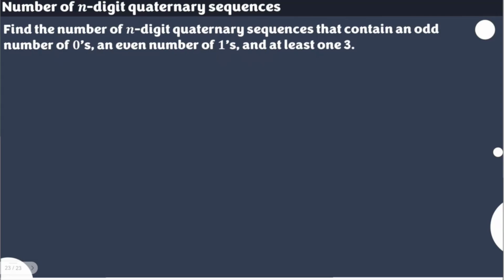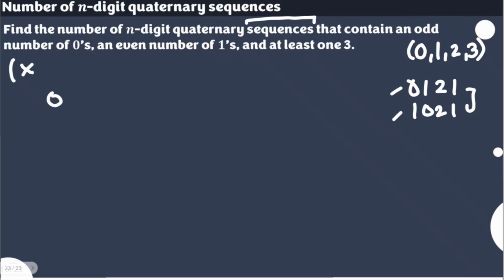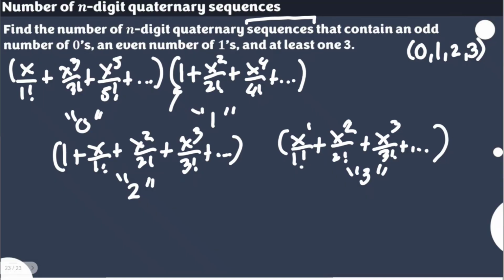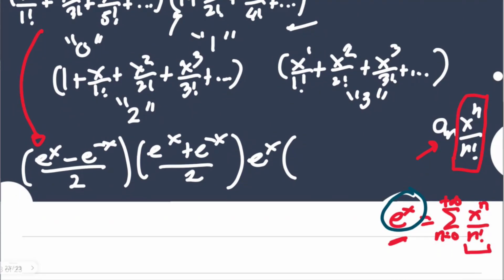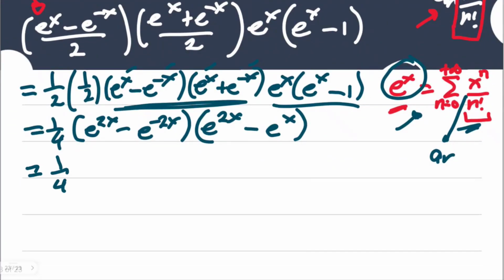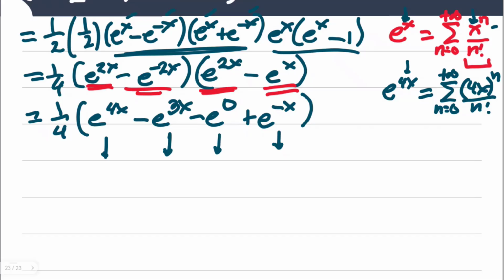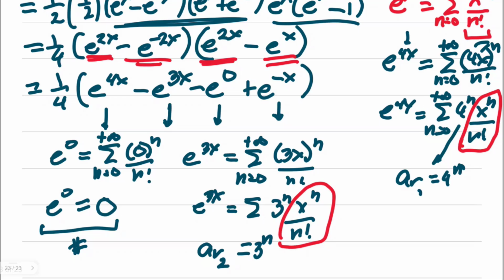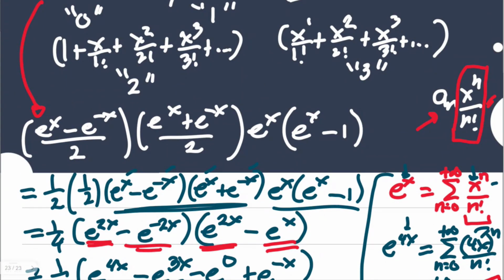Number of 𝒏-digit quaternary sequences || Generating Sequences || Combinatorics